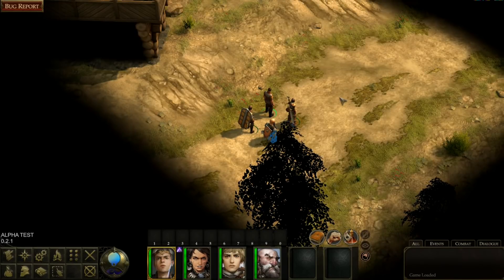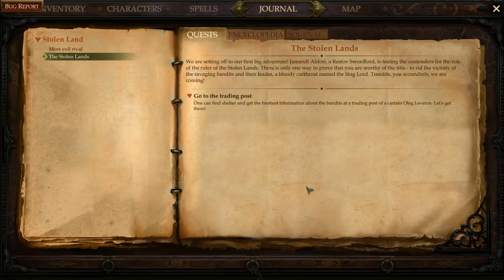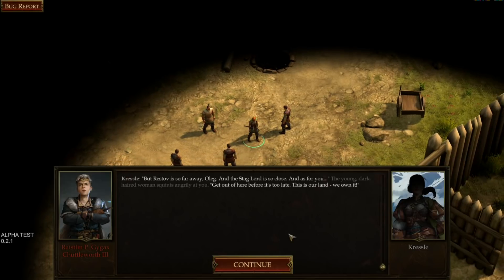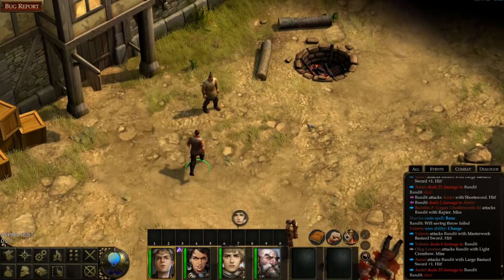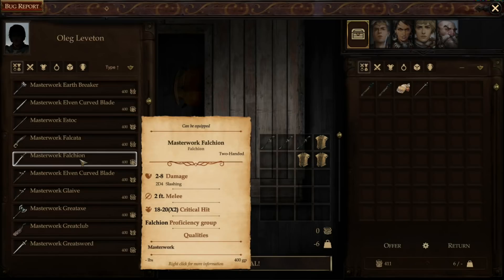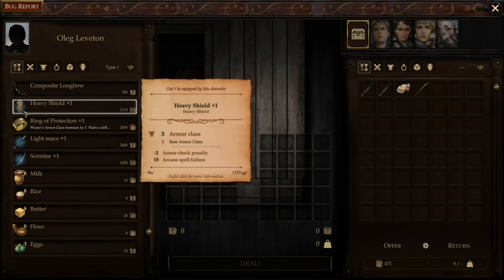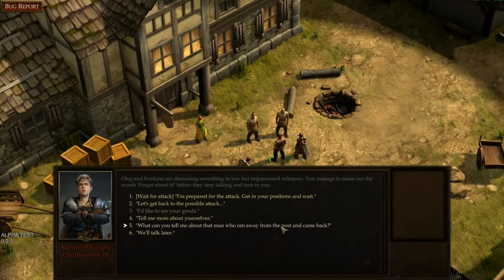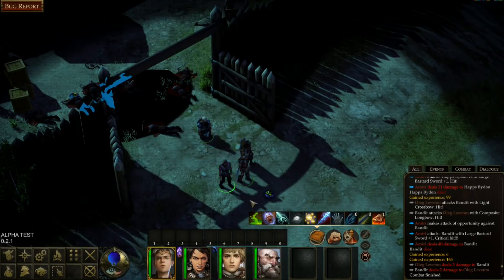Pathfinder: Kingmaker Alpha #2 - Combat, Leveling Up, Buying / Selling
Two combats with bandits, leveling up, and buying / selling at Oleg's Trading Post in the Closed Alpha version of Pathfinder: Kingmaker.

(Alpha means incomplete. Not all content and features are fully implemented, not all in-game copy is perfect, there will be bugs - this game is still a work in progress.)

Thanks to Owlcat Games for the invitation to the Closed Alpha.

Pathfinder: Kingmaker – an isometric CRPG inspired by the gameplay experience of classics like Baldur’s Gate and Neverwinter Nights!

Have you got what it takes to rule a kingdom? With the help of your advisors you take care of the affairs of your subjects and communicate with delegates of the neighboring kingdoms. But it's not just all politics! Trolls, bandits, and other dangerous beasts are threatening the lands and it is up to you to end their threat. Explore, engage in real-time strategic combat, discover treasure and ancient artifacts, and become the ruler of the Stolen Lands!

But you won't be undertaking this adventure alone – many companions will join you on your journey, lending their strength to yours. Together, you can conquer any foe and overcome the greatest challenges. And they're not just soulless puppets - like you, they have their own story, goals, and motivations! Talk to them, get to know them by the campfire during your adventures. Watch them become your loyal friends - or turn on you if you betray their trust.